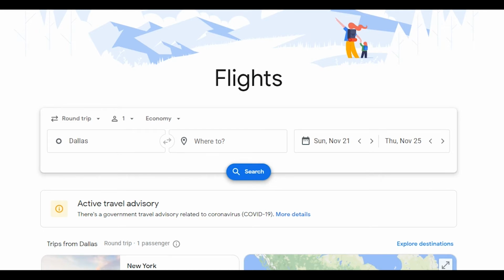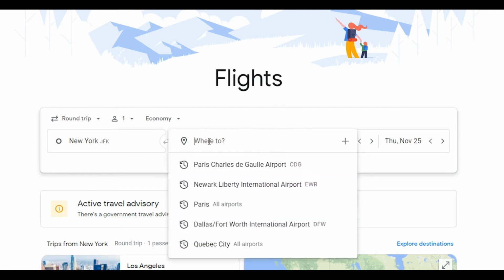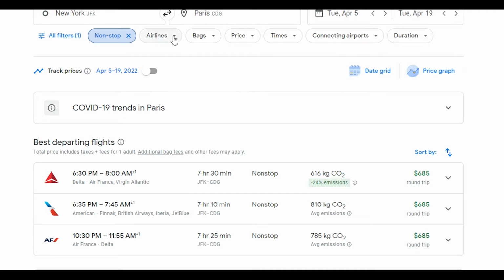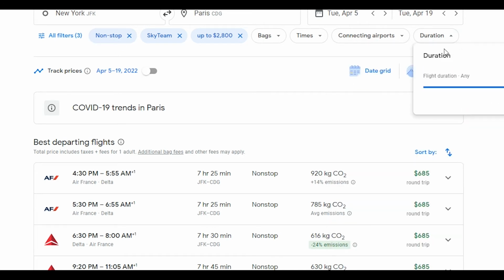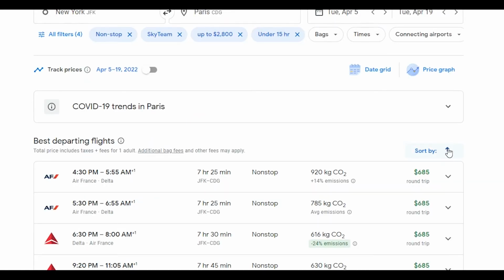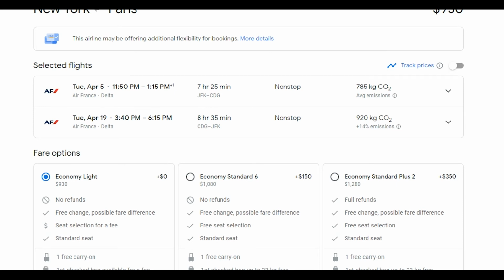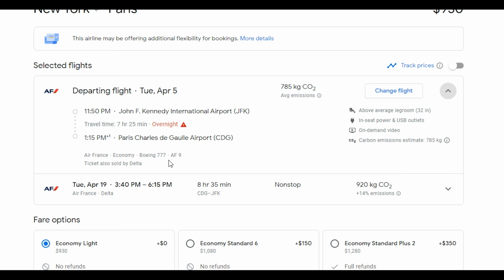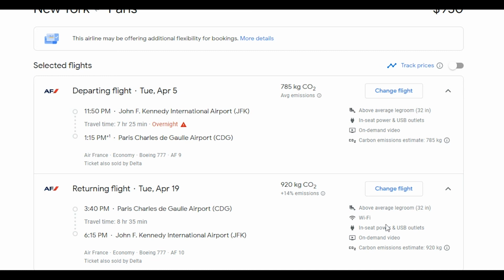Google Flights - The Basics of Finding a Flight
This 8-minute tutorial shows the basics of finding flights with Google Flights